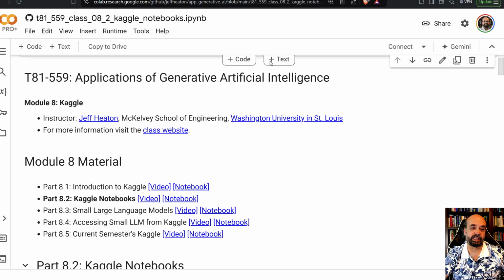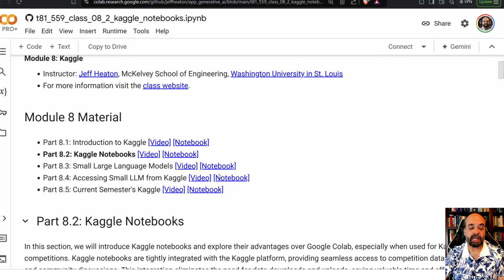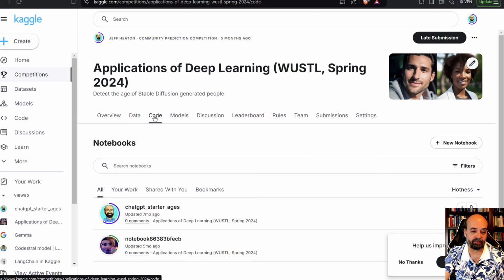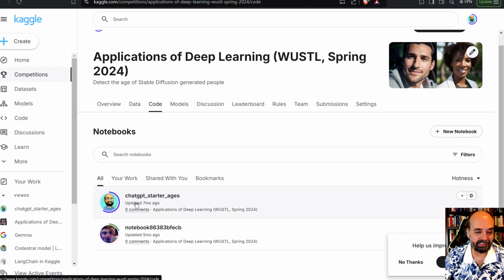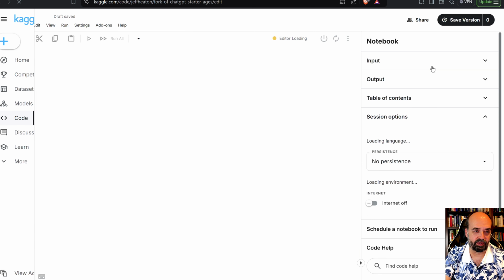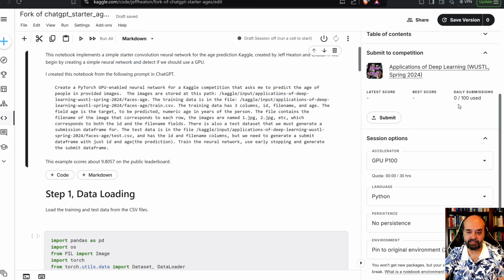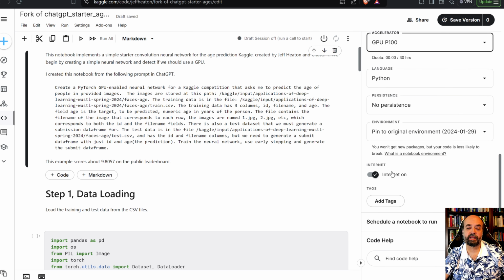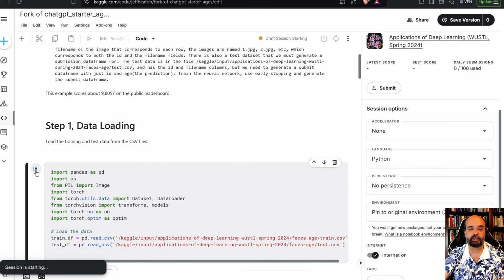Kaggle Notebooks (8.2)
Kaggle offers its own computational notebooks, which are similar to Google Colab in functionality but are specifically integrated with Kaggle’s platform. These notebooks provide seamless access to Kaggle datasets, making it easy to experiment with data directly within the environment. Additionally, they come with free GPU access, allowing for efficient training of models, especially useful for deep learning tasks. With this setup, Kaggle notebooks offer a powerful and convenient solution for building and testing machine learning models without needing complex local setups.

COURSE MATERIAL
📖 Textbook - Coming soon